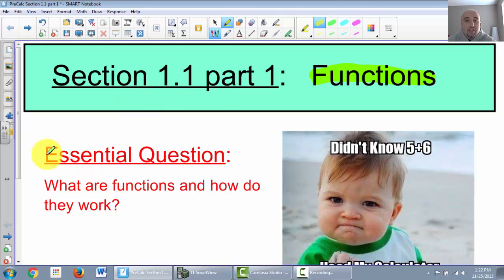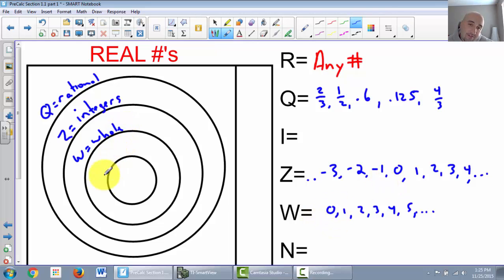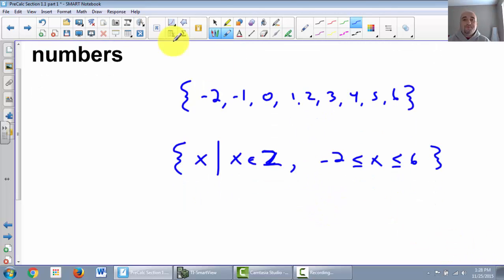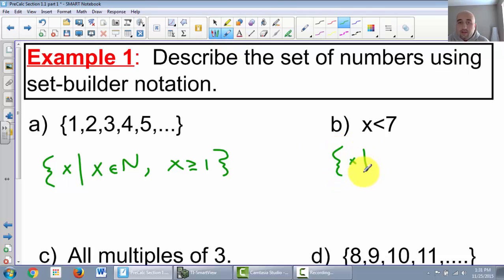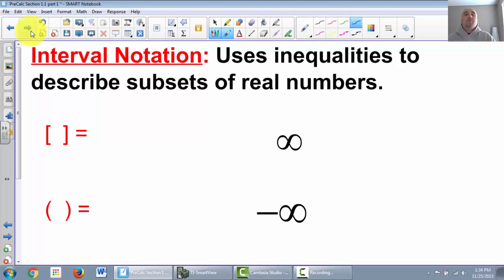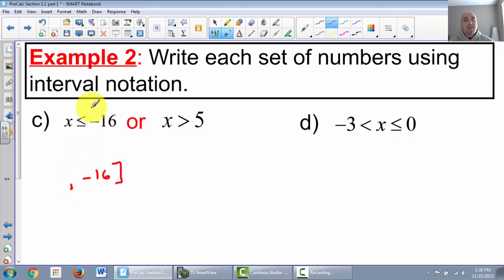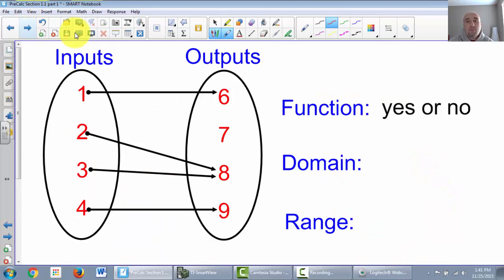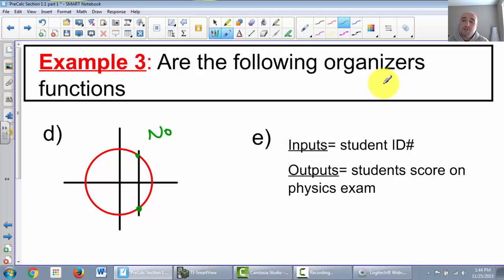PreCalc Section 1.1 part 1